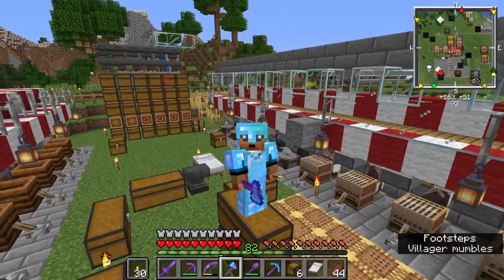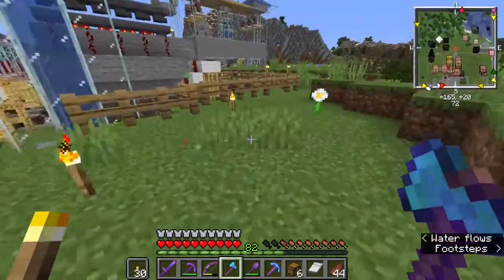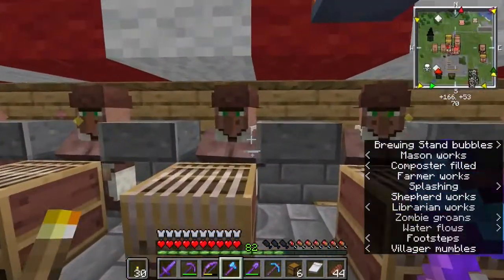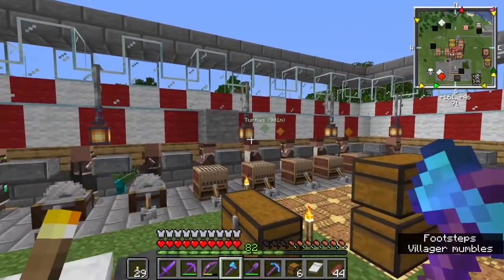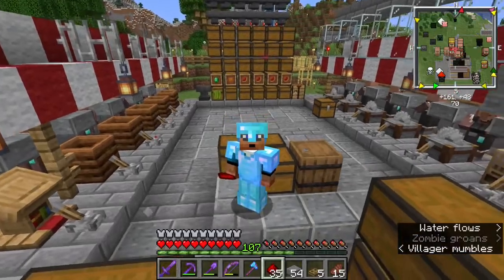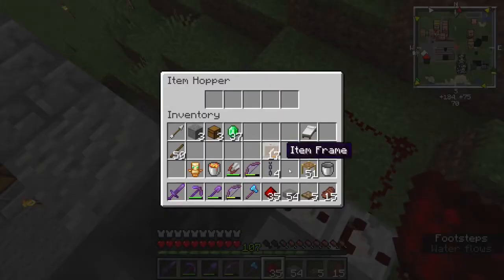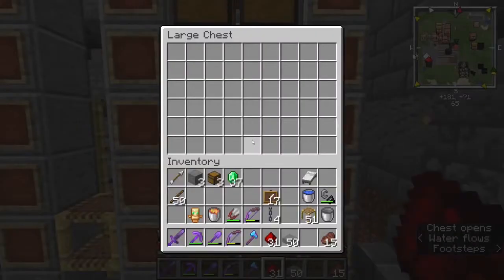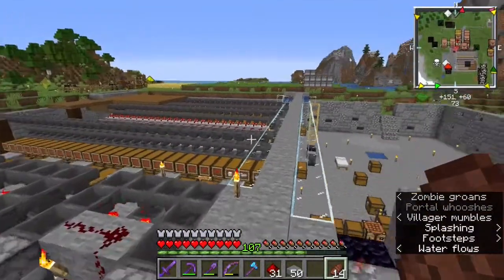Survival Minecraft Episode 012 - Epic Storage System!!!!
In this episode of Minecraft single player survival I work on expanding my storage system and beautifying my base!

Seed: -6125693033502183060